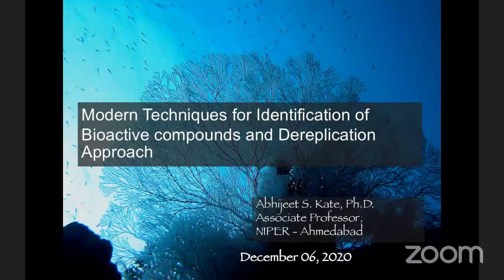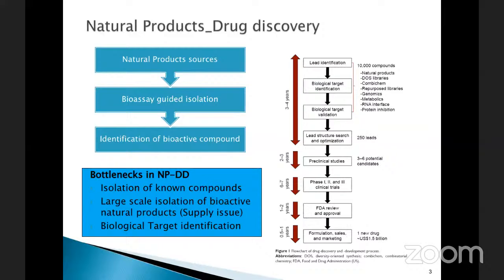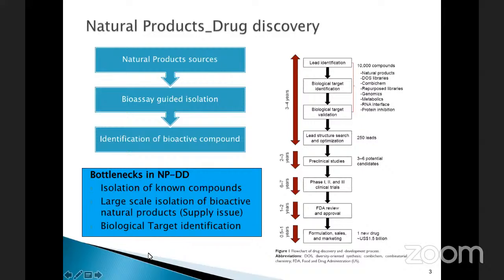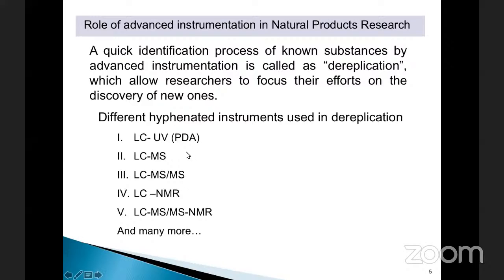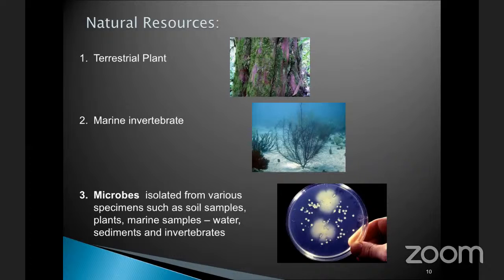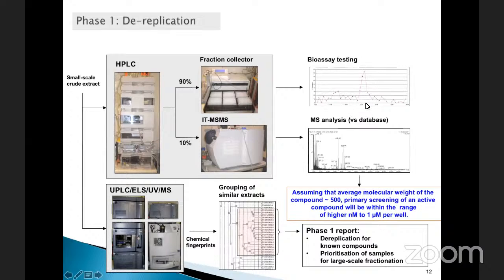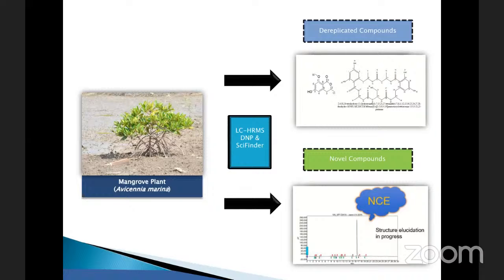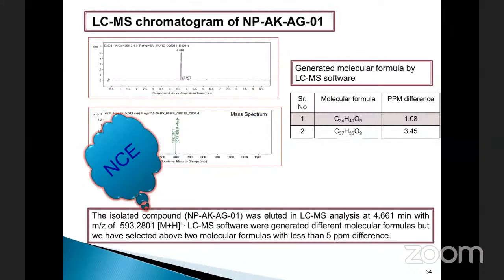BIIS-7, Day-6,Techniques for Identification of compound.dereplicationApproach-Dr.Abhijeet KateNIPER